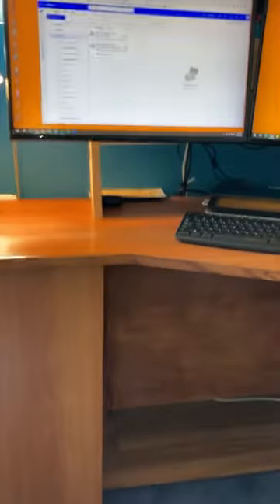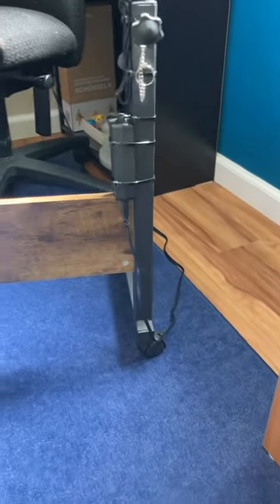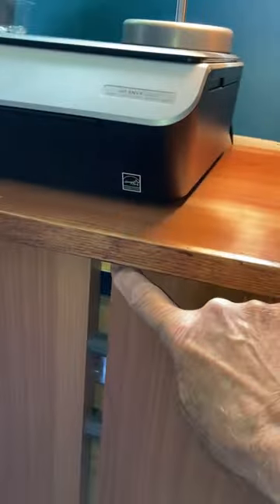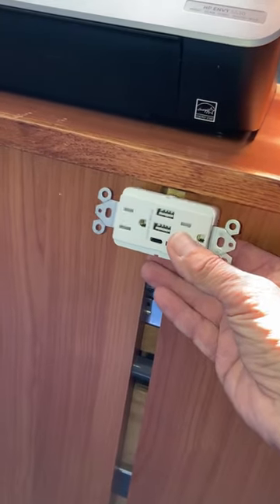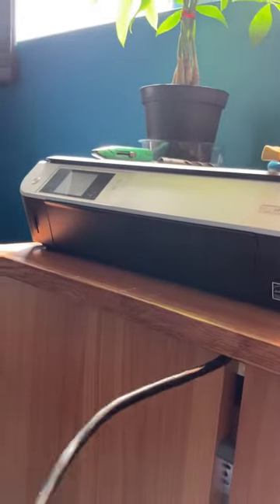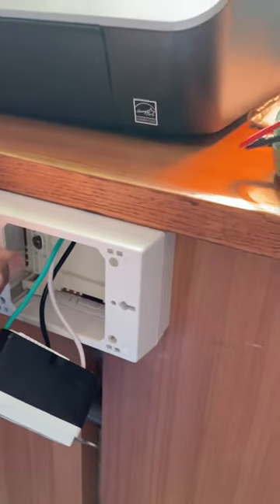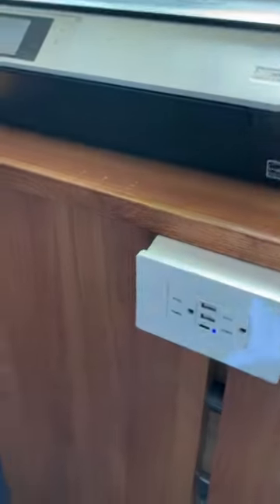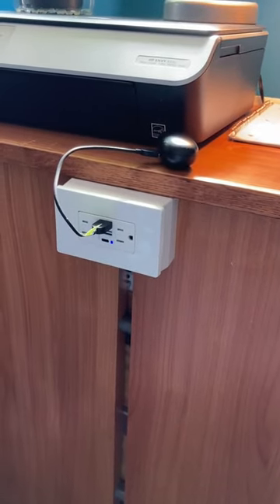Power Up Your Workspace: DIY Surface Mount Receptacle on a Filing Cabinet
Struggling with tangled cords and limited outlets near your desk?

This DIY video shows you how to install a surface mount receptacle directly onto the side of your filing cabinet, creating a convenient and organized power source!

In this video, you'll learn:
* The benefits of adding a surface mount receptacle to your filing cabinet
* Choosing the right receptacle and safety considerations
* Tips and tricks for a clean and professional-looking finish

This video is perfect for you if:
* You're tired of cords dangling from extension cords
* You need more outlets within reach for your desk electronics
* You're a DIY enthusiast looking for a functional upgrade to your workspace

By the end of this video, you'll be equipped with the knowledge and confidence to install your own surface mount receptacle, giving your filing cabinet a power boost!

Safety Warning: Electrical work can be dangerous. If you're uncomfortable with any step, consult a qualified electrician.